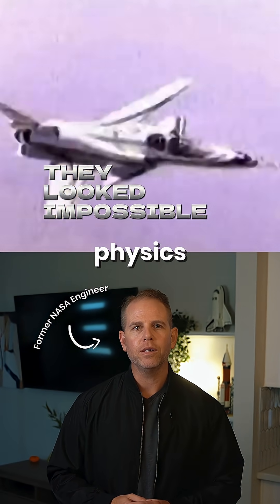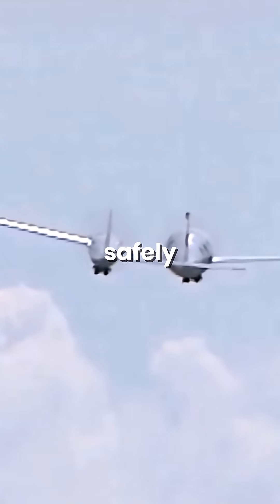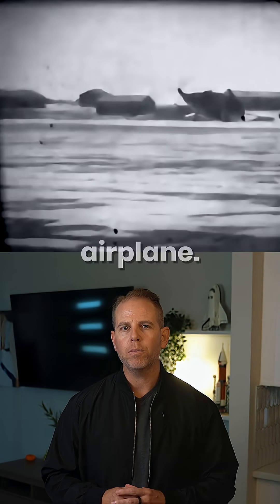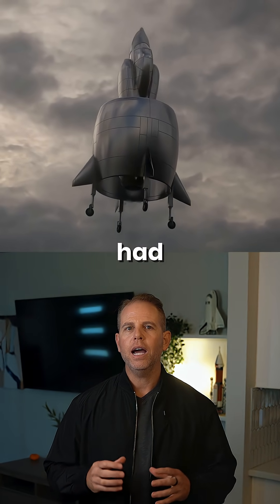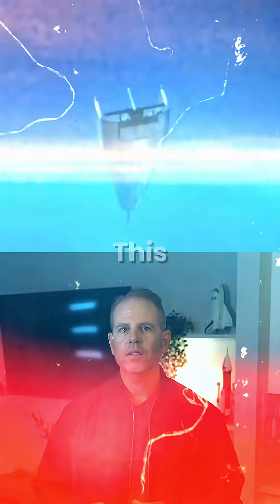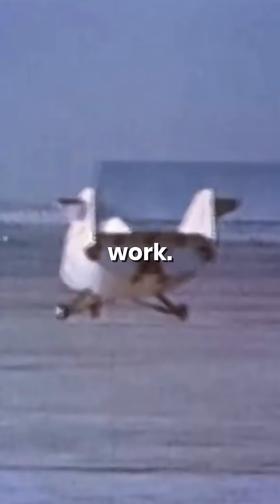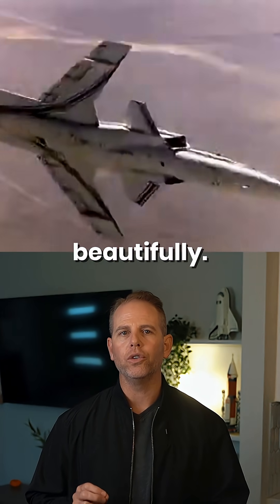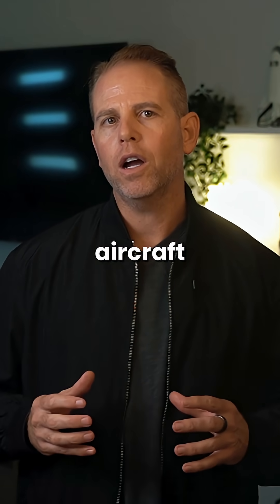Here’s 5 Aircraft That Bent Physics to Fly:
1️⃣ Rutan Boomerang
Asymmetrical on purpose. It could still fly safely if one engine failed.

2️⃣ Vought Flying Pancake
A flat, disc-shaped fighter that looked like a UFO, and it worked.

3️⃣ SNECMA Coléoptère
A French jet that took off vertically inside a flying ring. No wings. Just thrust.

4️⃣ Northrop M2-F2
A wingless “lifting body” that became the foundation for the Space Shuttle.

5️⃣ Grumman X-29
Forward-swept wings and computer controls made impossible flight stable.

Which one do you think pushed physics the furthest?